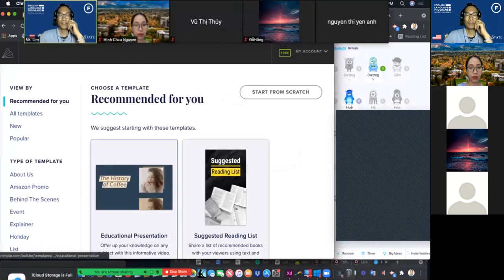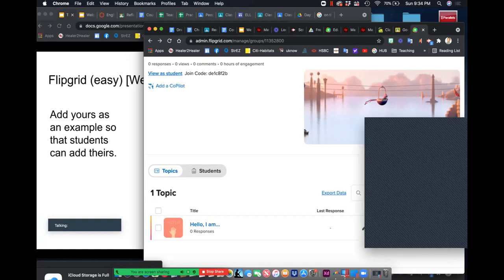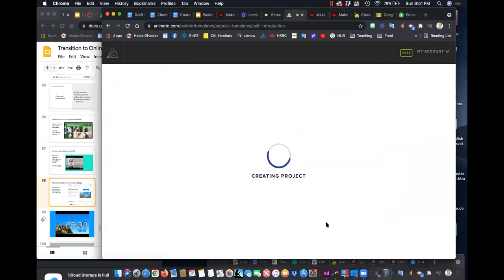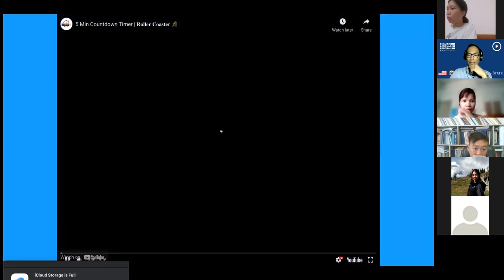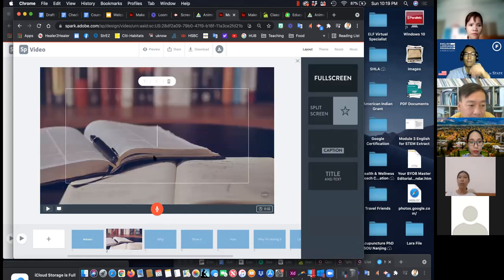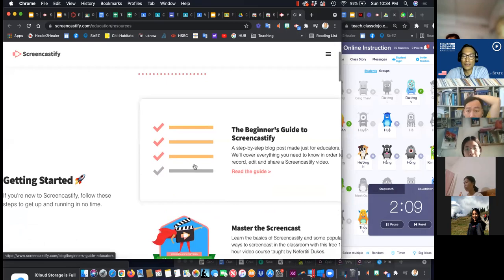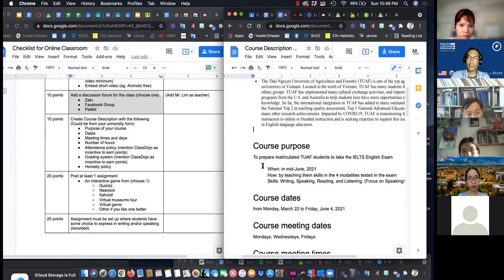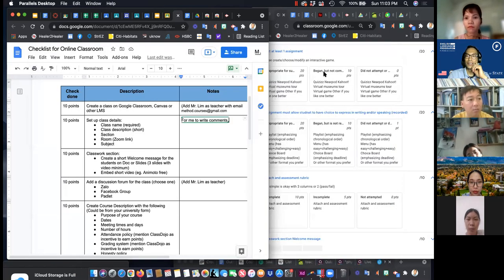Day 4 Instructional Videos and Assessment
Part 4 of the workshop on Transitioning to Online Instruction.
Examples of easy- to medium-to-create videos and rubrics.